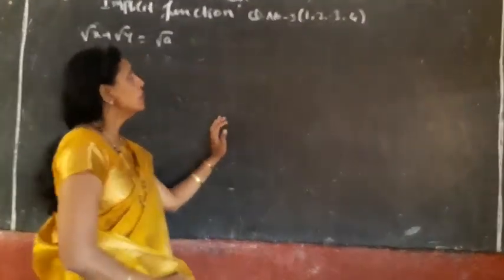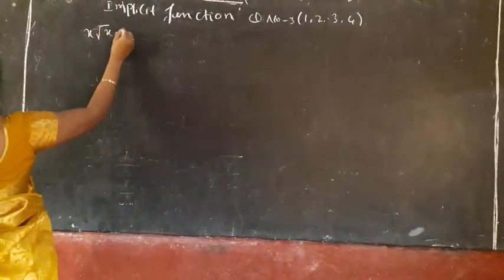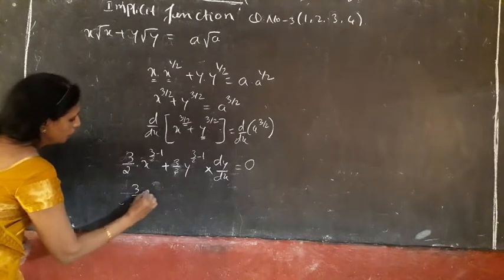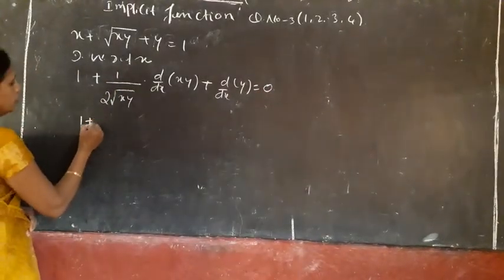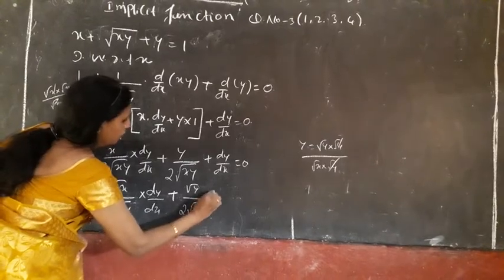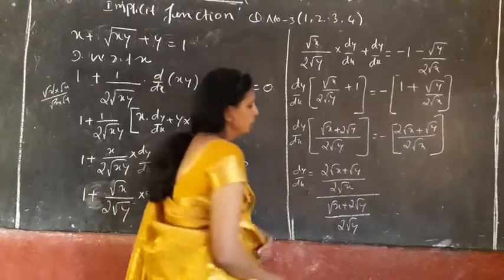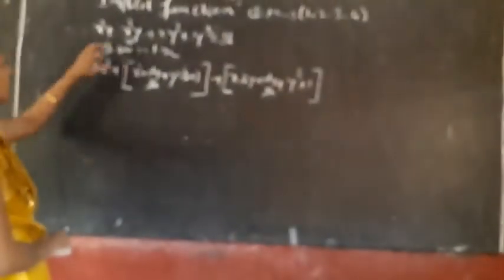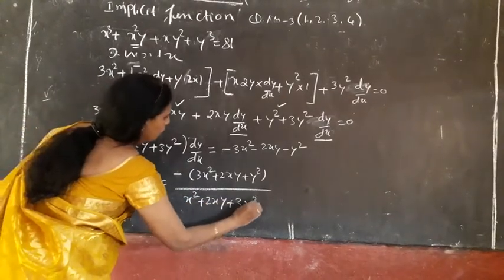MH Board 12th Maths Differentiation EX.1.3 Q.3 1,2,3,4